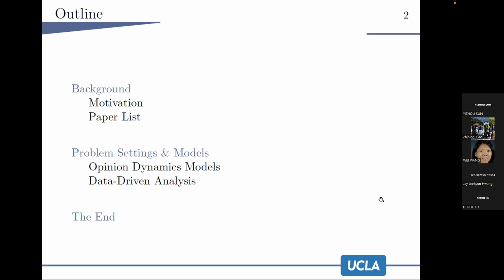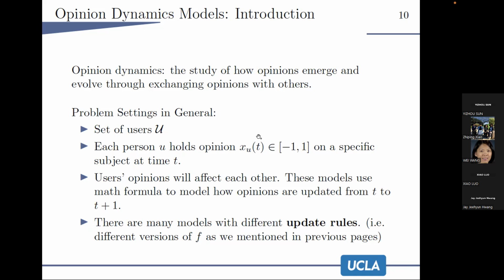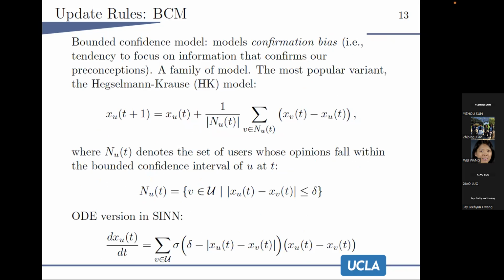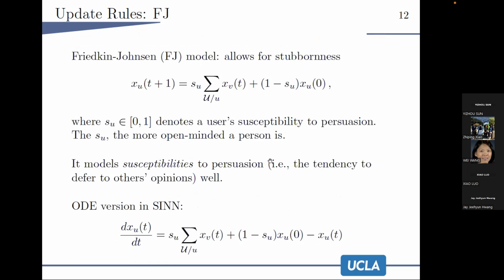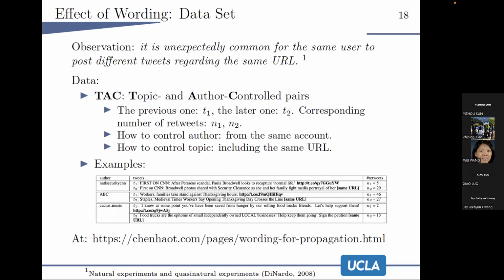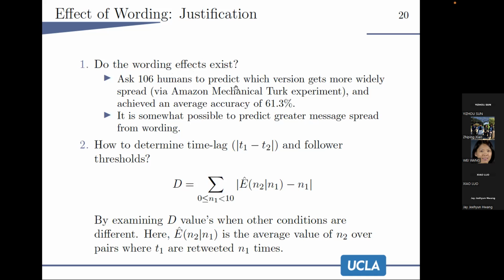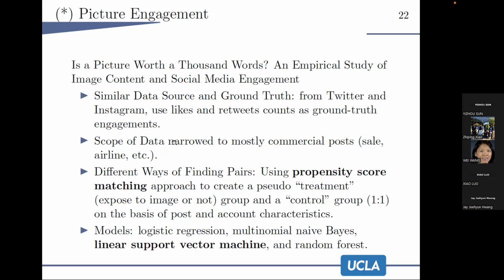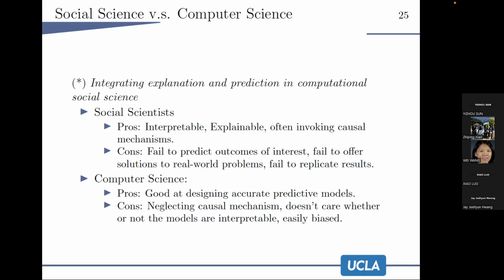Modeling Spread of Opinion on Social Network